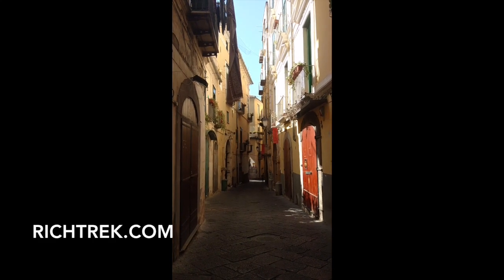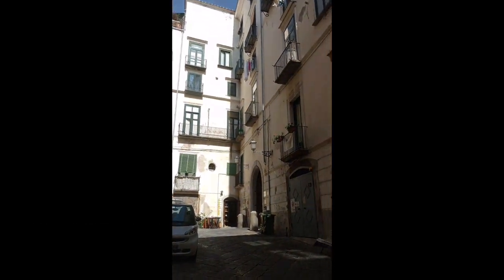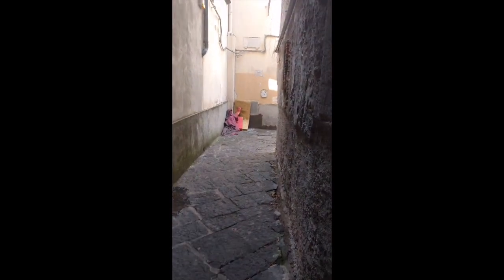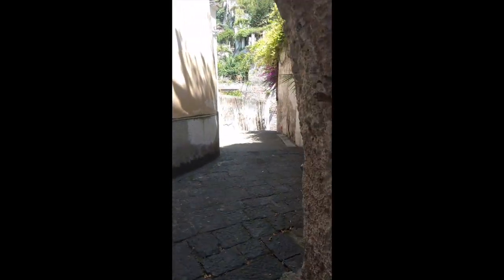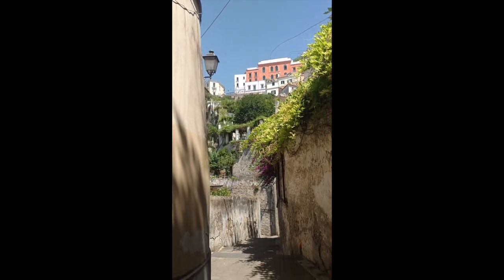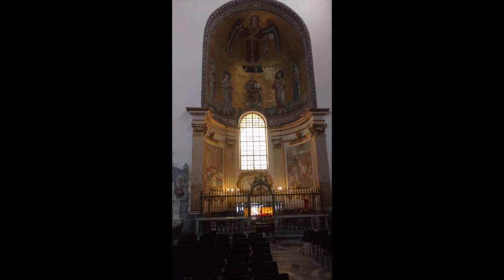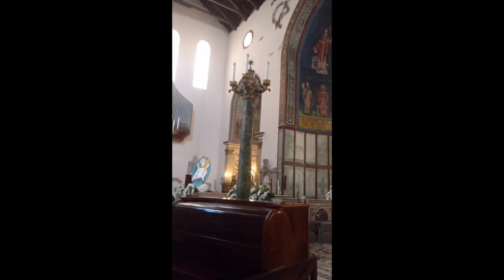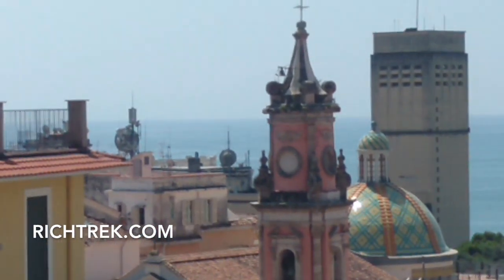The Historical Center of Salerno- Amalfi Coast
The Historical Center of Salerno for more